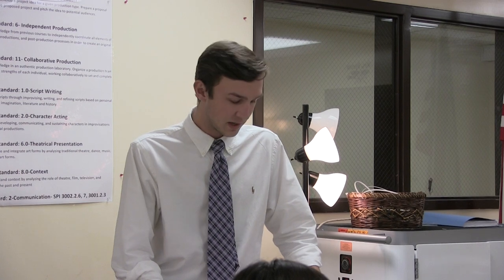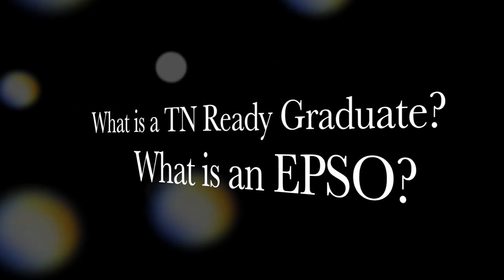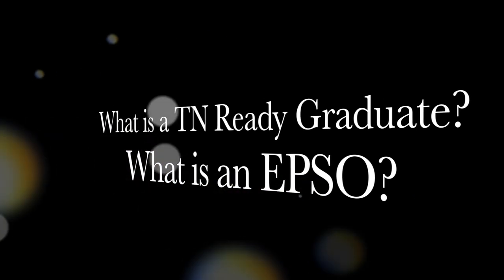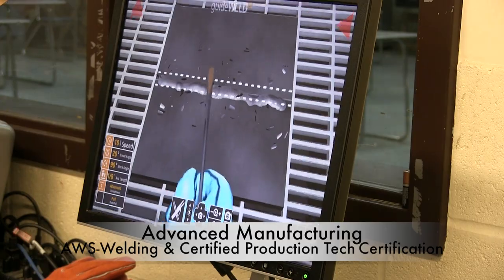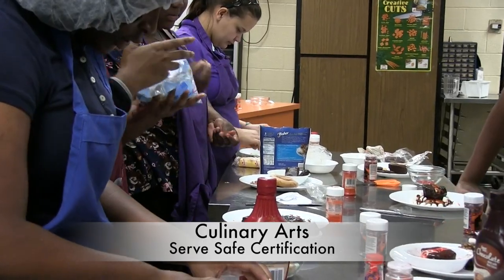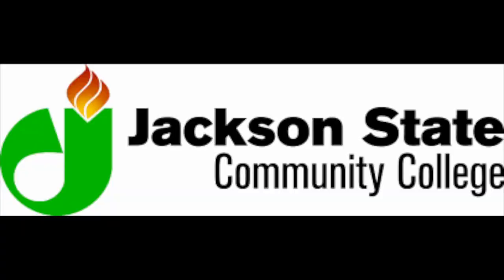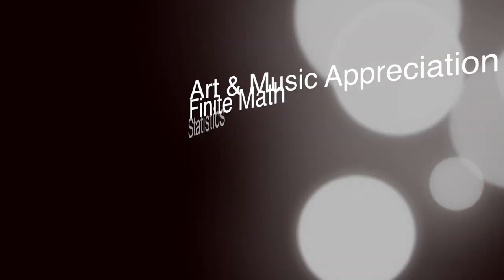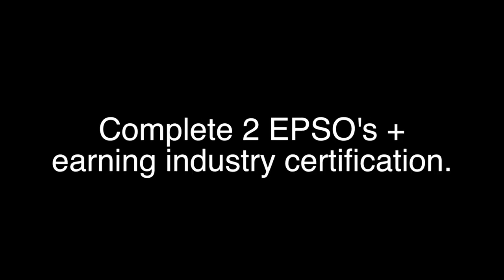HHS A/V Productions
Are you READY to be a TN Ready Graduate?
Editor- Ellie Haynes
Voice Over- Allison Wright
Actors- Adam Currie, Ellie Haynes, Allison Wright, Andy Navarro, Grace Glaser
Production Team- Megan Watson, Chelsea Shaw
This video is produced by HHS A/V Productions.
This is the Haywood High School A/V department YouTube page.